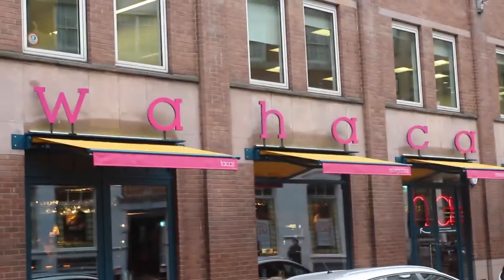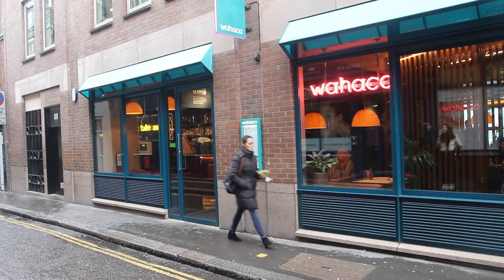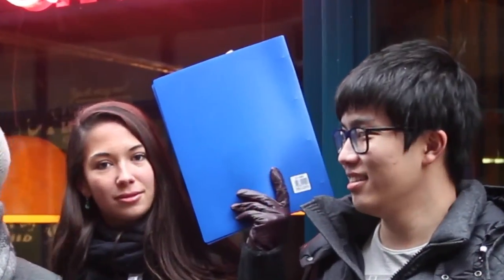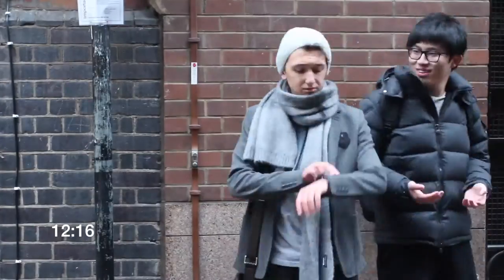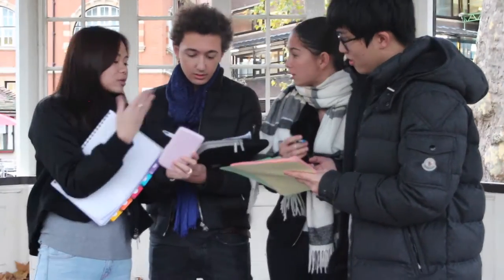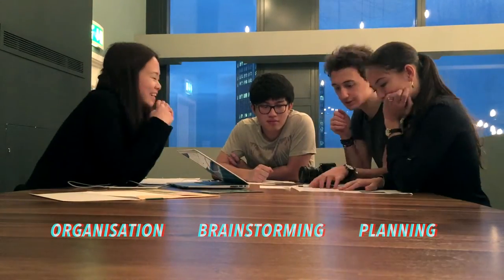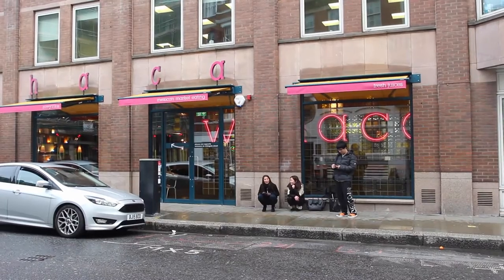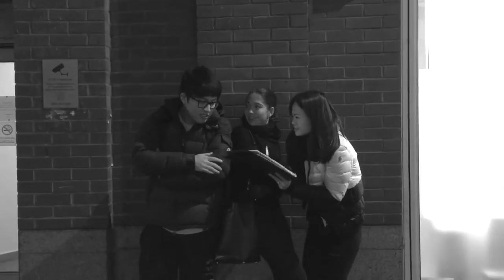WAHACA! – Group 1.19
Cass Business School
Systems Thinking & Action Research 15/16

Capucine Guillon
Jodie Chan
Rafael Maman
Jiapeng (Tony) Tong